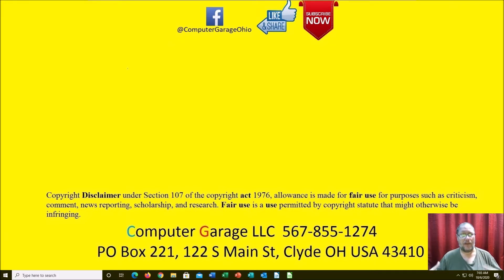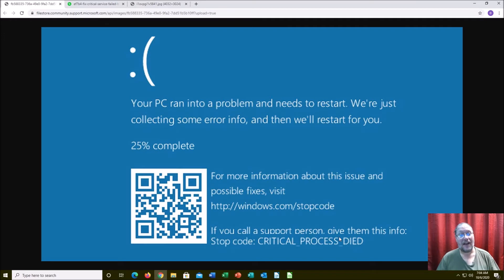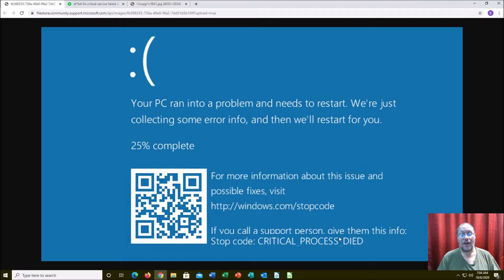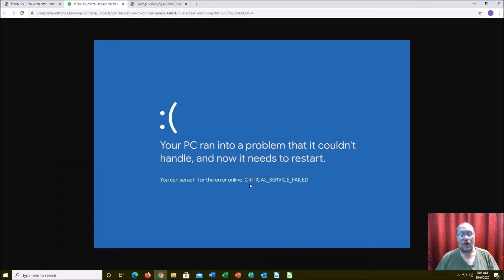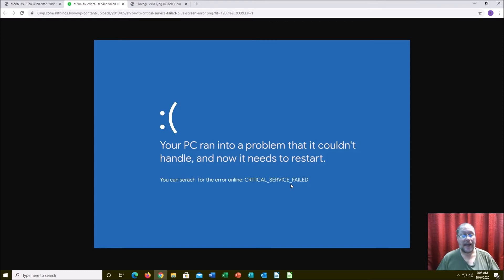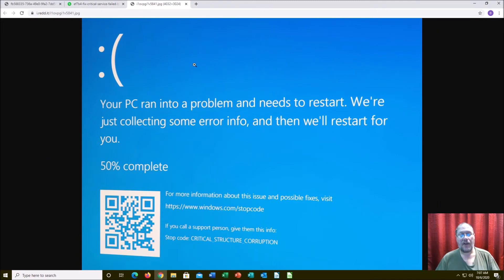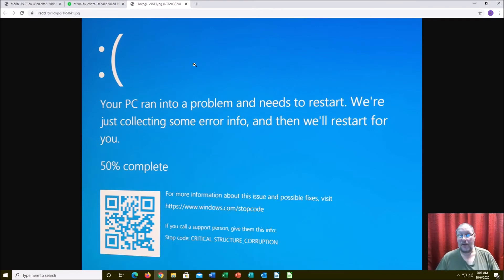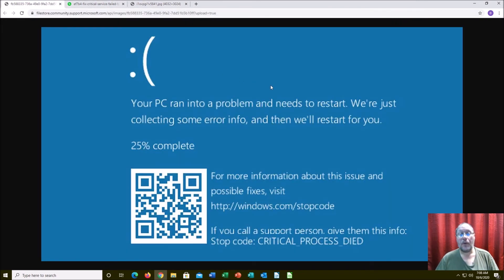Critical Blue Screens of Death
If you are getting a Blue Screen of Death, sometime Windows will self-correct with an Automatic Repair, but most times it will not.  There are three critial BSOB error in which you will almost always bring to computer to me for service.  Critial Process Died, Critical Service Failed, Critical Structure.